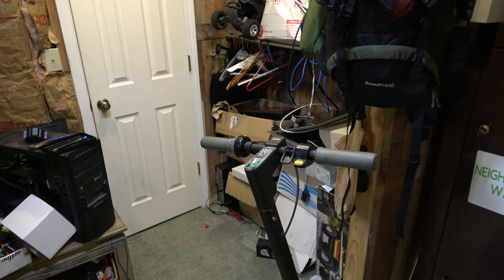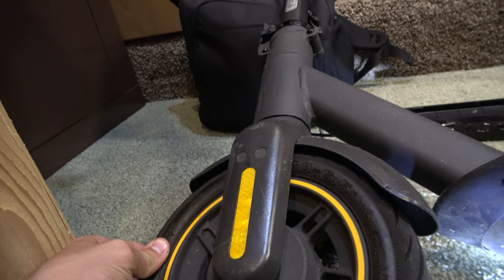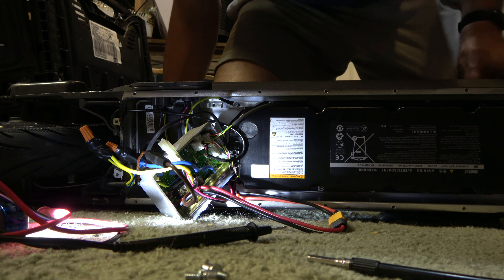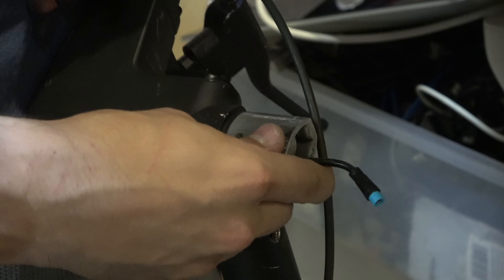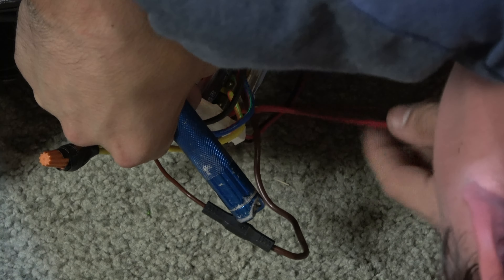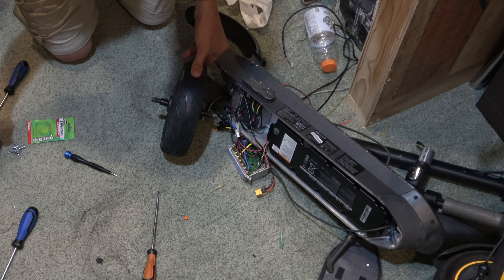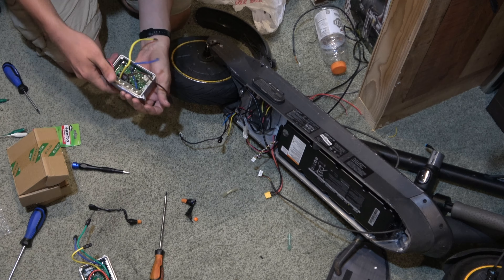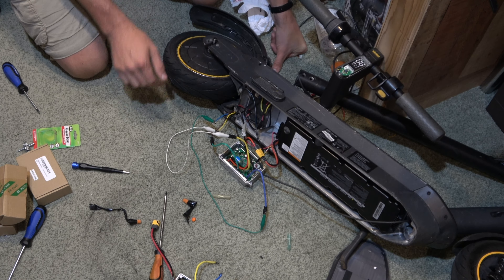Segway Ninebot Max G30 For $100